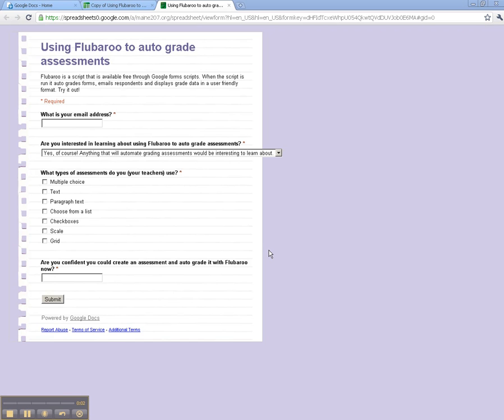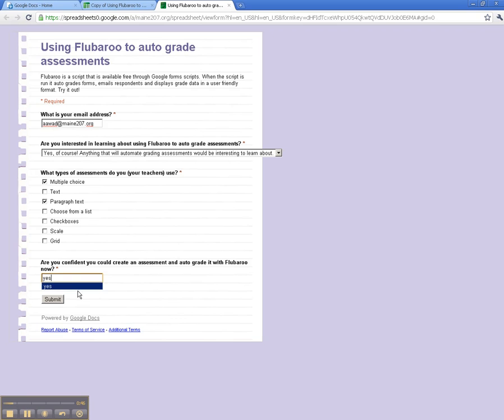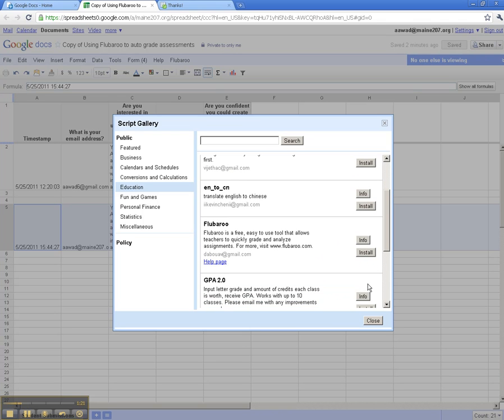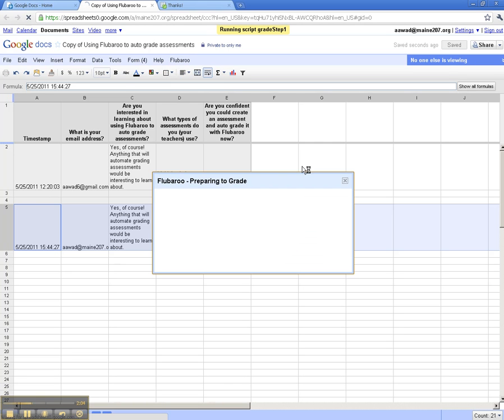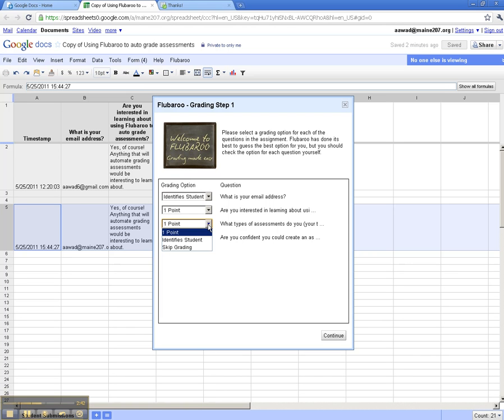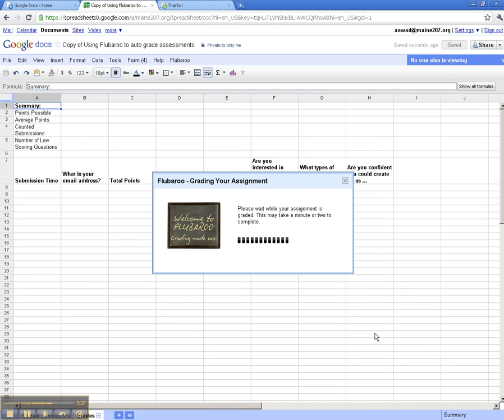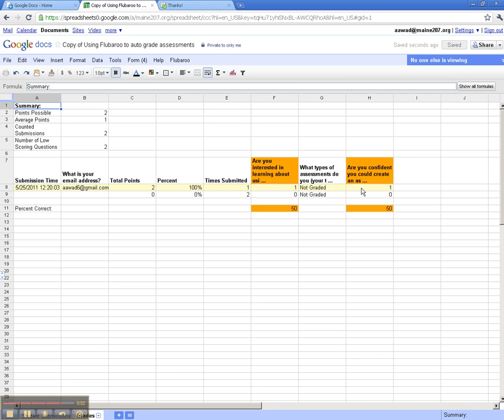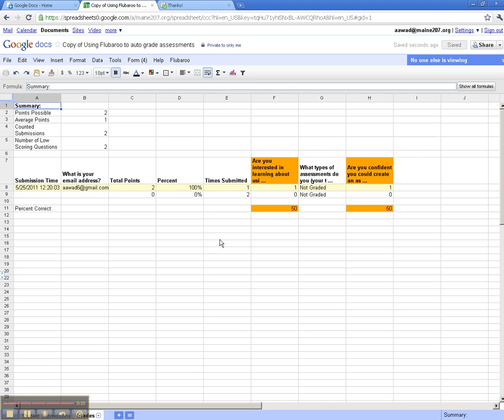Auto grading Google forms with Flubaroo script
This tutorial teaches you how to auto grade Google form assessments with Flubaroo script. Flubaroo is a free script that is found in the Google forms script gallery. You'll love how easy this is to do!